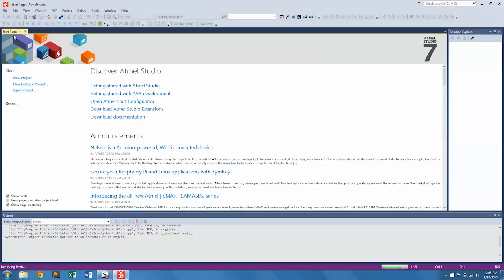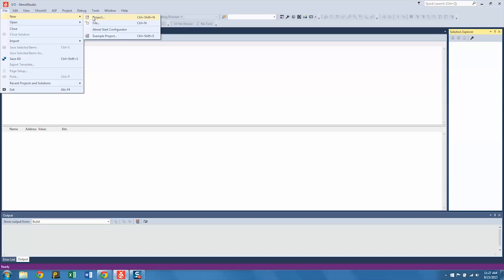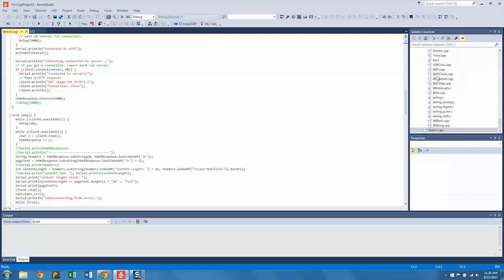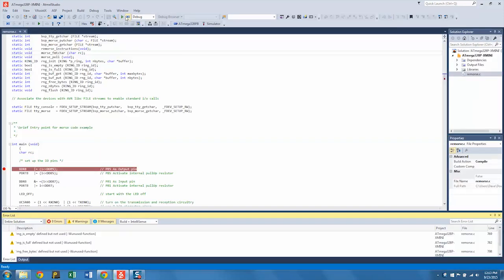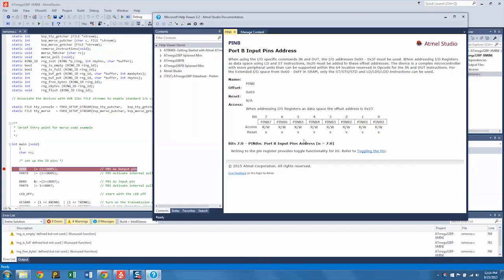Introducing Atmel Studio 7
An introduction to Atmel Studio 7, the free integrated development environment (IDE) for MCU development using Atmel | SMART ARM-based and AVR MCUs.